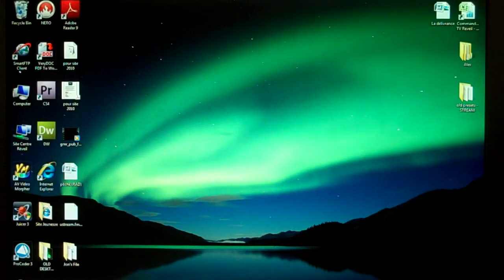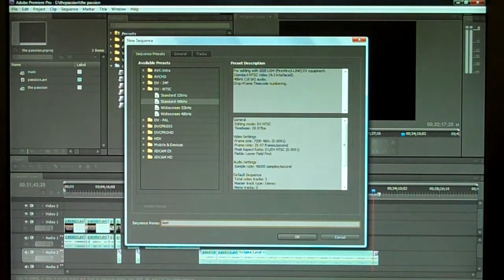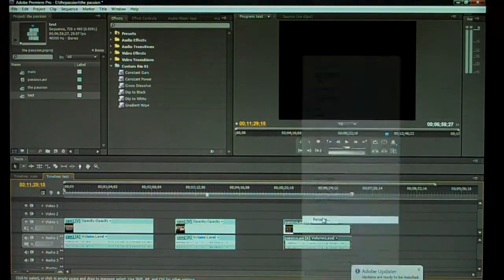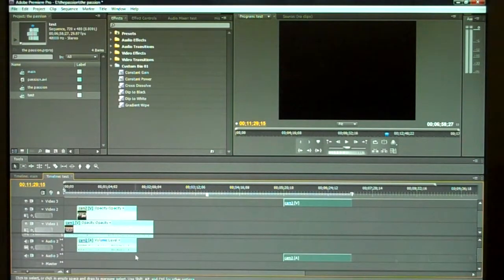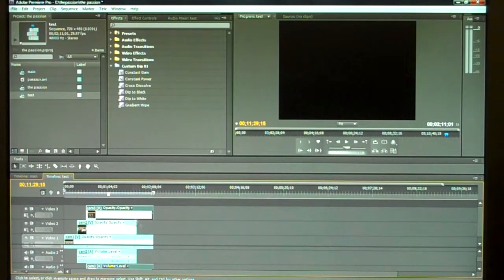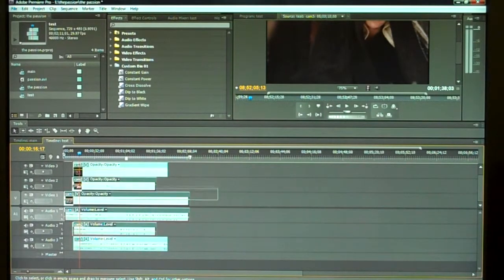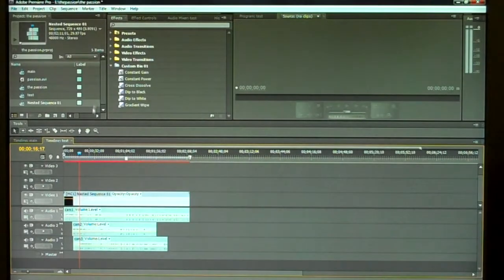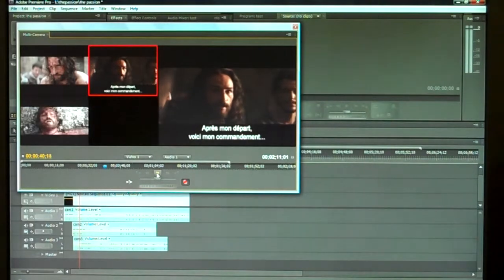Nesting sequence in CS4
Nesting a sequence in CS4 to be able to switch multiple cams in Premiere Pro